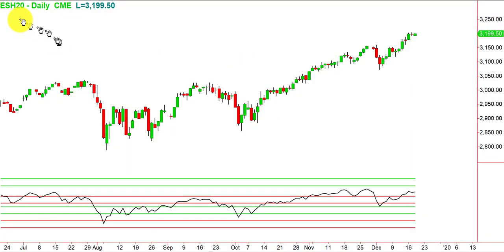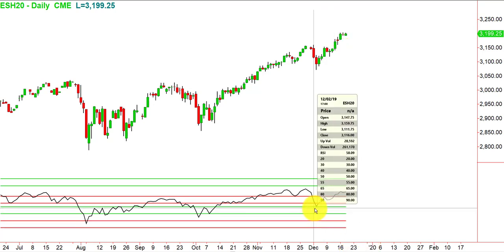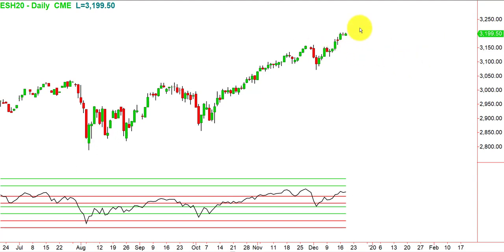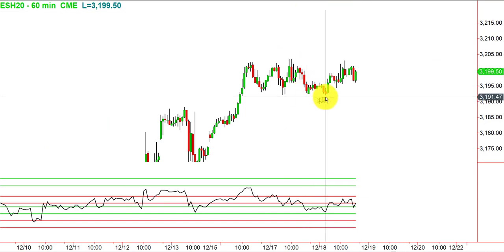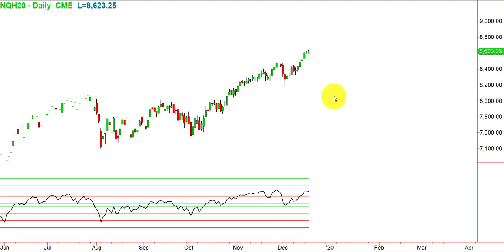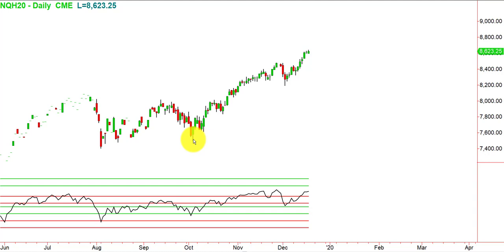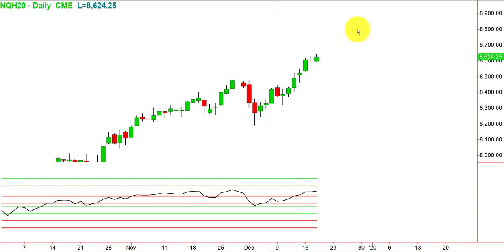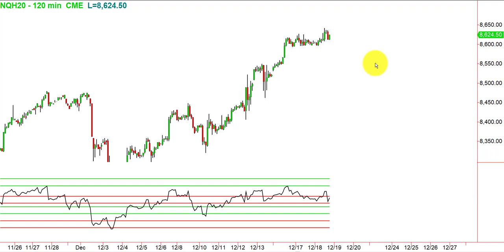Skinny Dip_Dec 18 2019